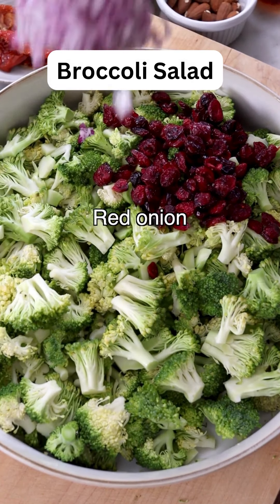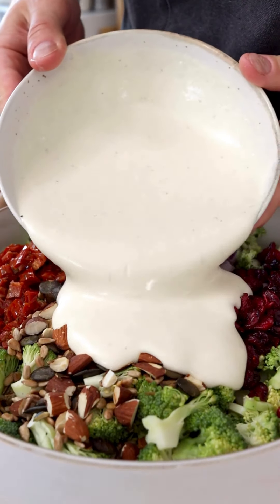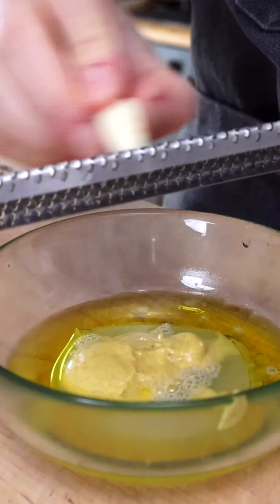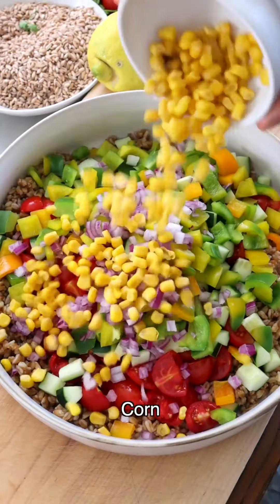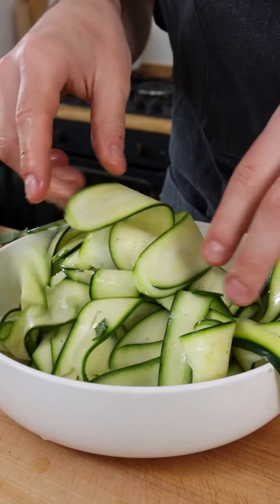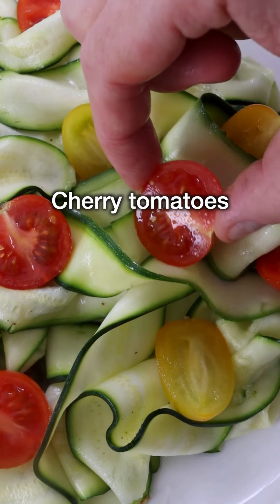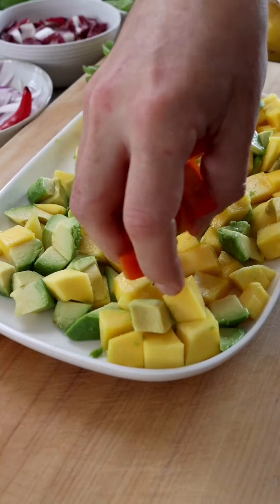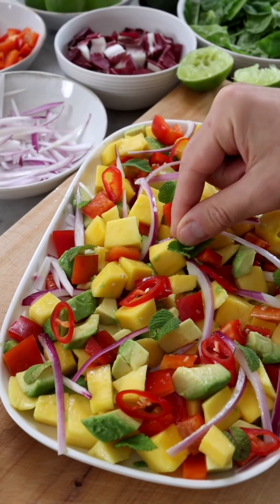5 Easy Salad Recipes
Salads are perfect as a side dish or an appetizer and can easily be upgraded to a healthy lunch if you add protein.

Take your pick from vegetarian and wholesome salads to grain bowls and delicious barbecue side dishes.

❤️ Nico & Louise
Theplantbasedschool.com